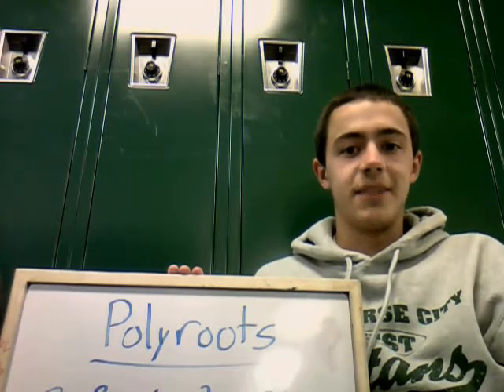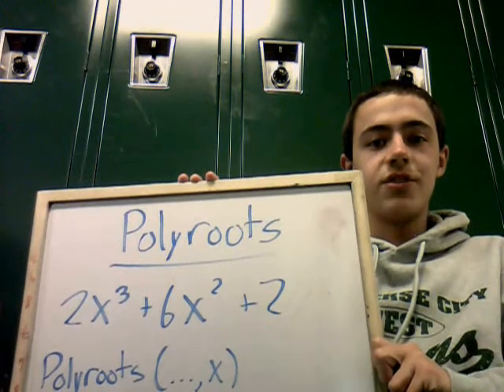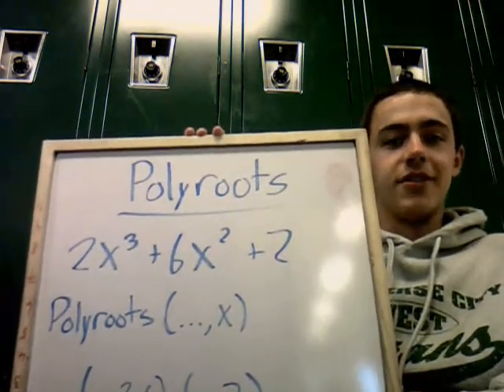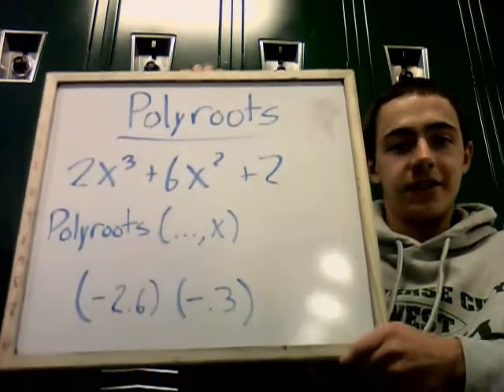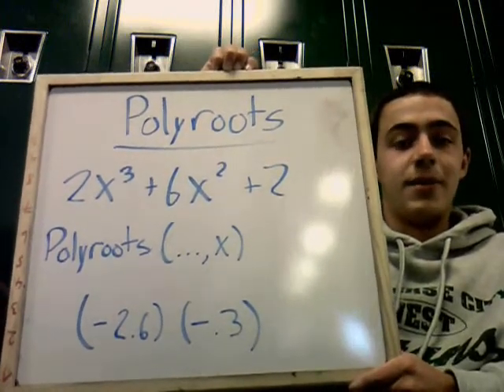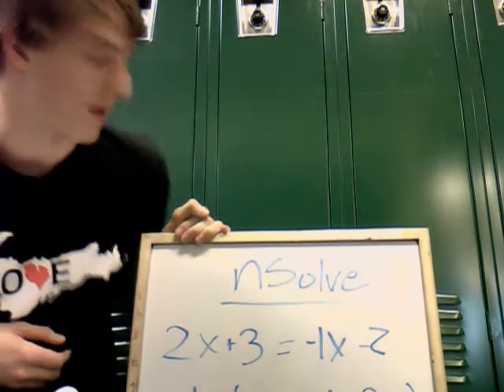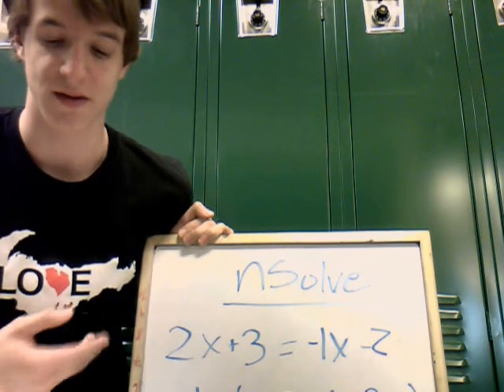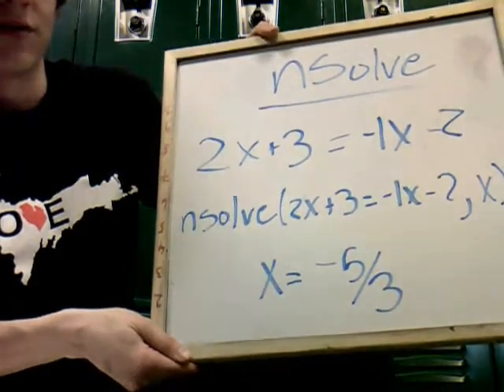How to use Polyroot and nSolve on Nspires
Step by step process of using the nsolve and polyroot power on your calculator